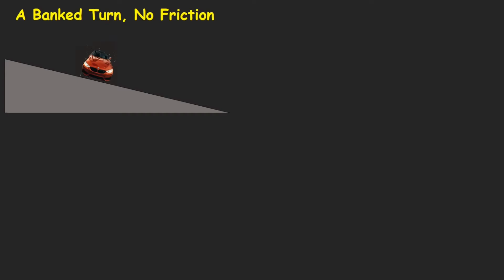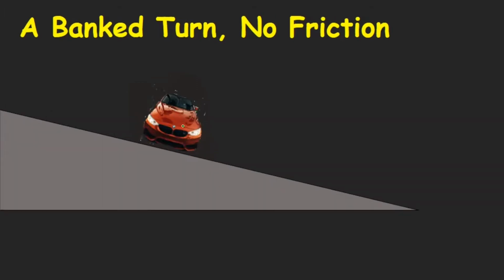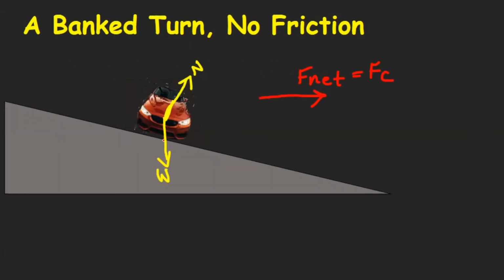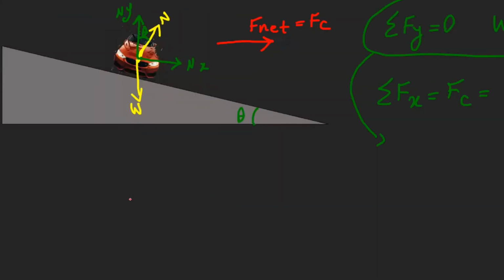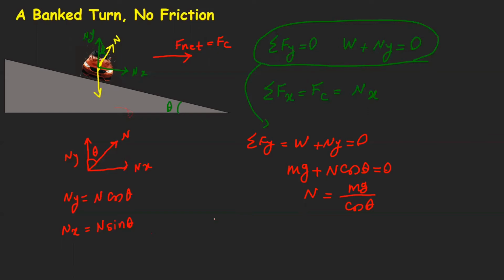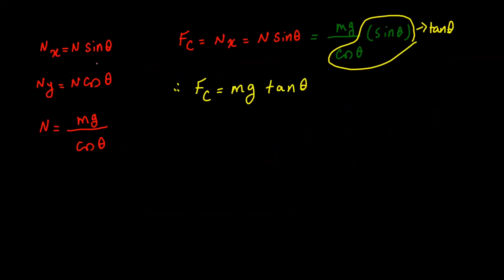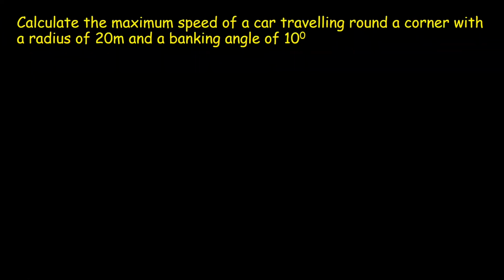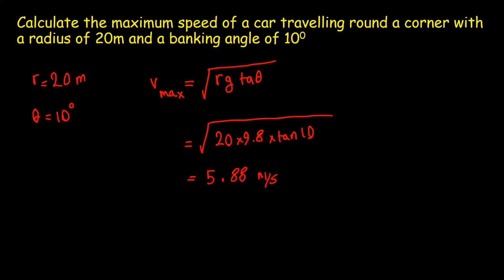Circular Motion- A Banked Turn without friction_High School Physics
In this video cornering on a banked road without friction has been explained and a sample problem has been solved.